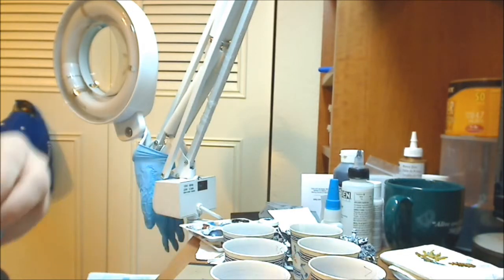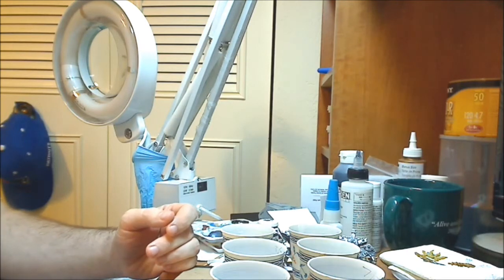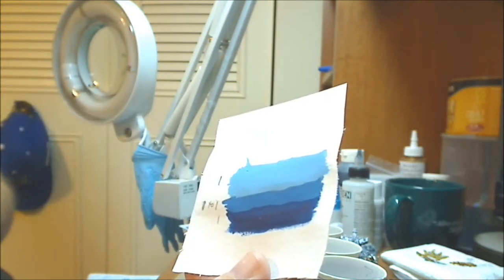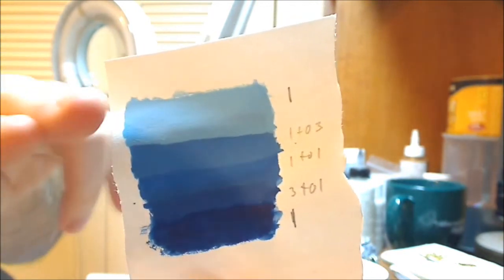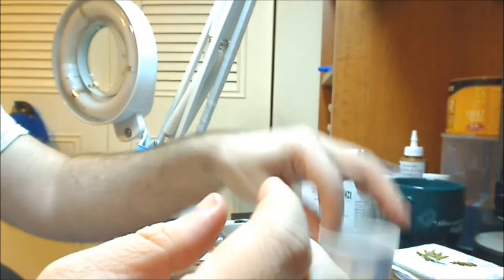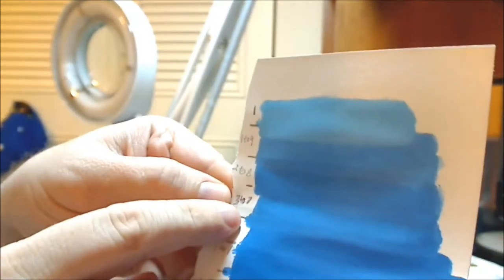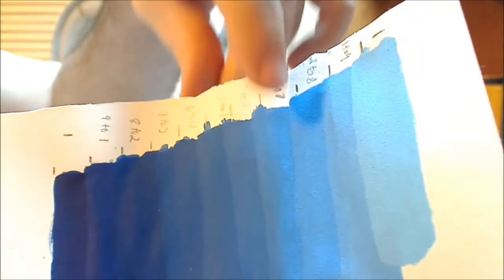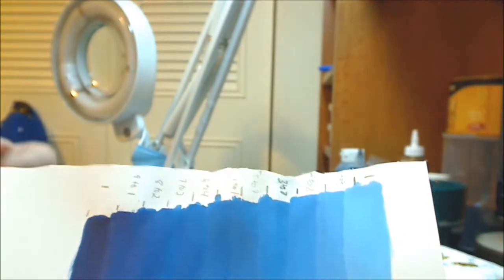Painting Resolution Basics & small ramble at the end!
Painting  Resolution Basics & small ramble at the end! This the knowledge that I have of on this subject. Please share if you have more info to add as it would be helpful!